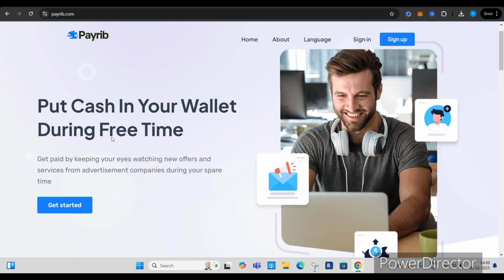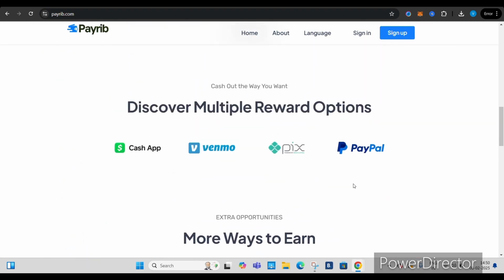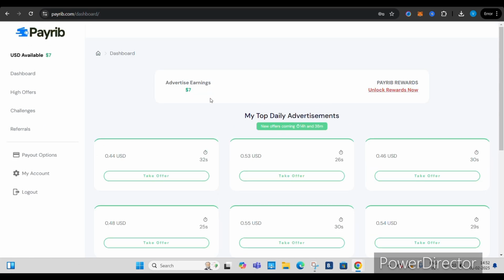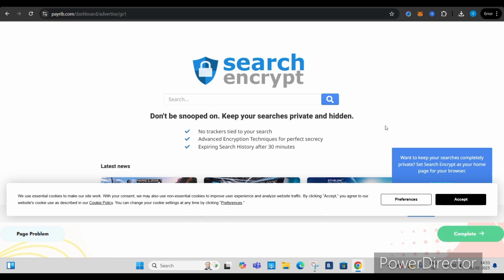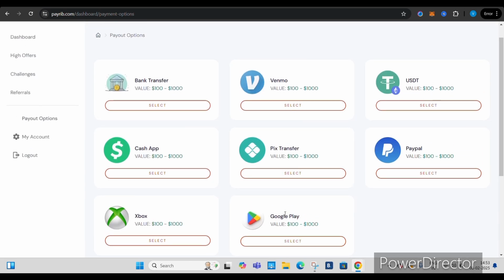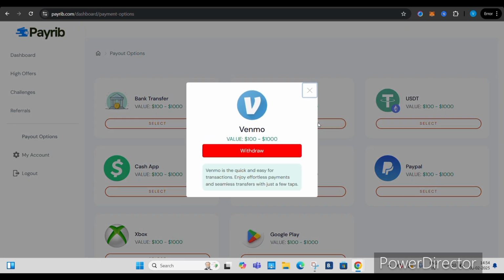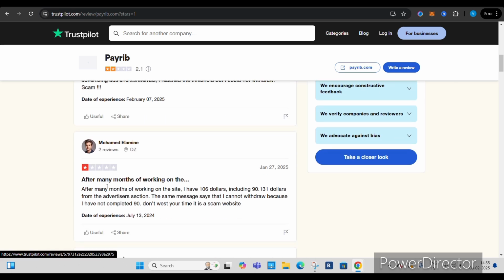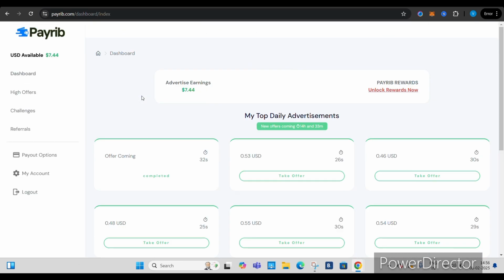Payrib Review - The Truth Will Shock You!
Thank You For Checking Out My Payrib Review!